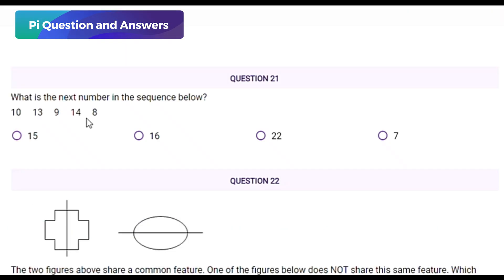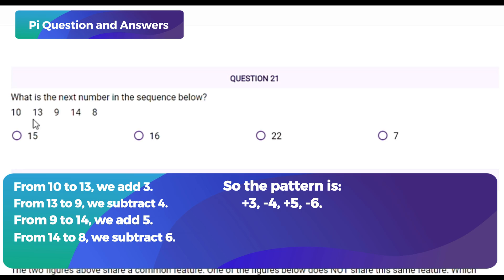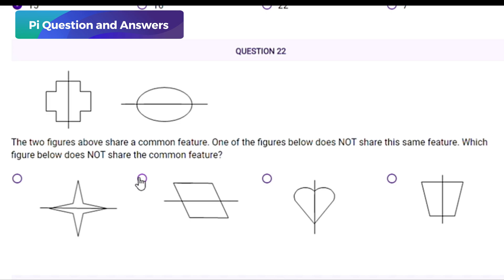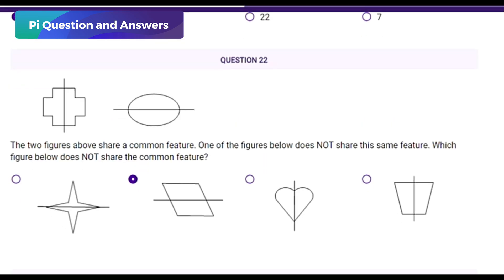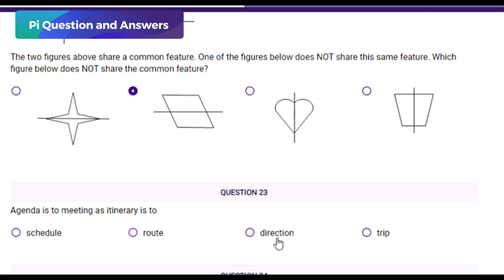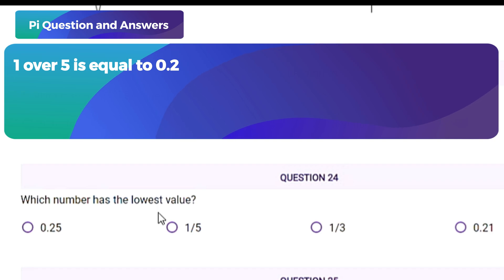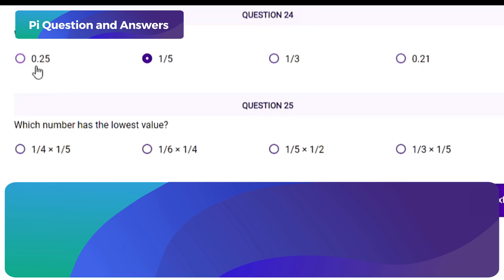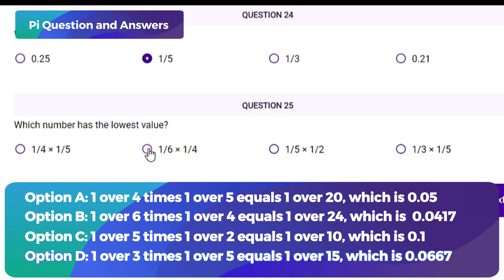pi cognitive assessment 50 questions 12 minutes | Part-5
Get ready to challenge your problem-solving skills! In this video, we tackle a full PI Cognitive Assessment — 50 questions in just 12 minutes. Perfect for anyone preparing for the PI (Predictive Index) Cognitive Assessment used by many companies during hiring. Watch, practice, and improve your speed and accuracy!
✅ 50 real-style questions
✅ Strict 12-minute timer
✅ Tips for faster solving